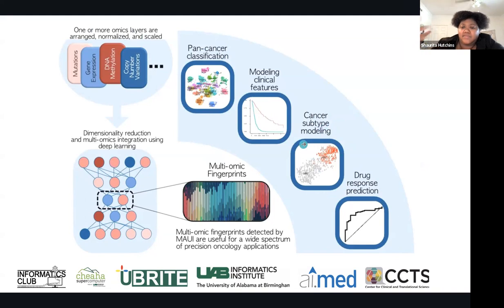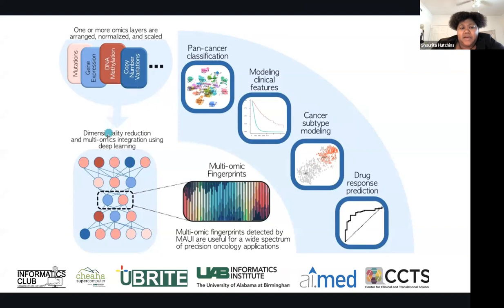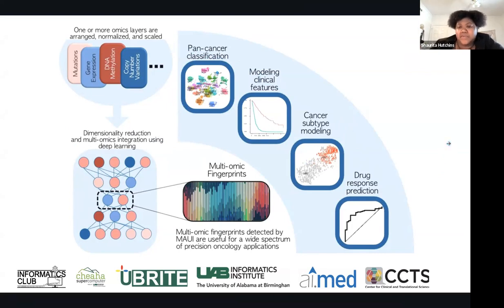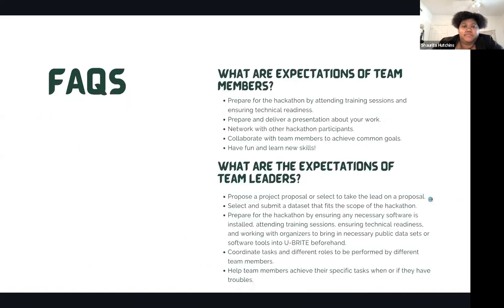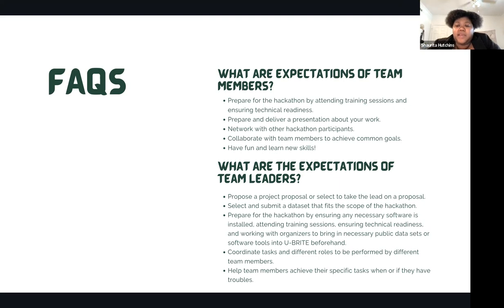HACKIN' OMICS: Hackathon 2022 - Networking Session